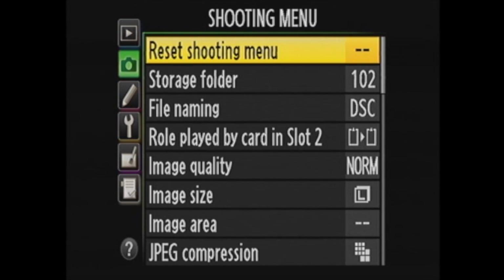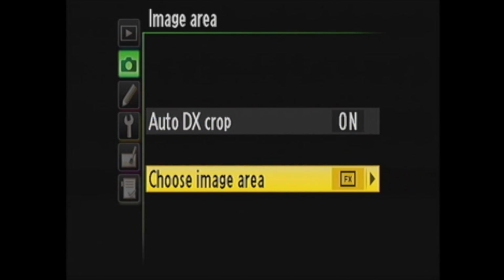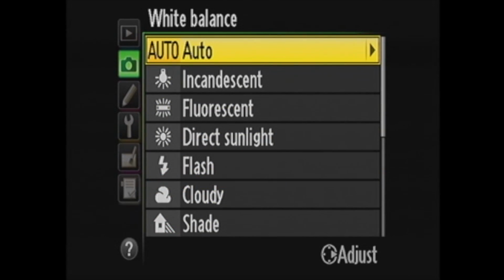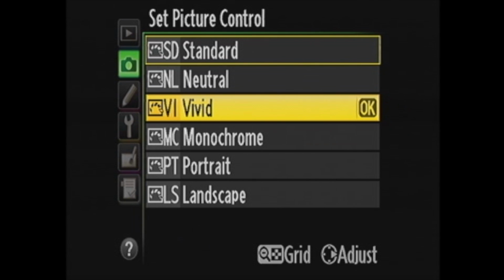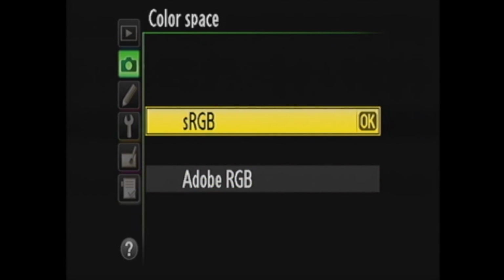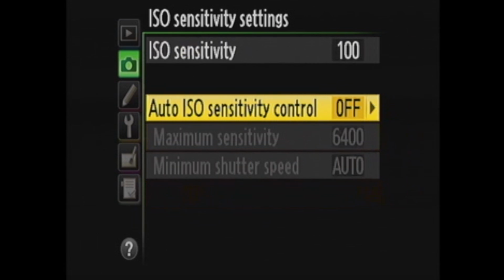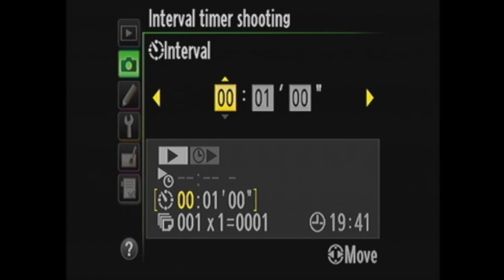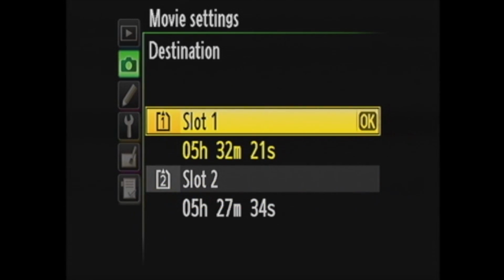Nikon D600 Shooting Menu Walkthrough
The Nikon D600 kit is a great value
SnapChick walks through the Nikon D600 Playback Menu.